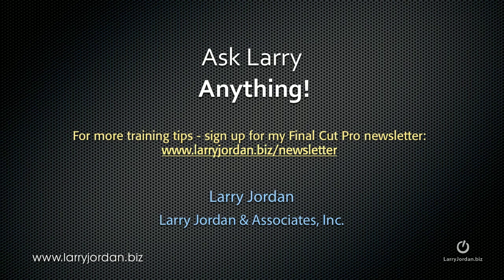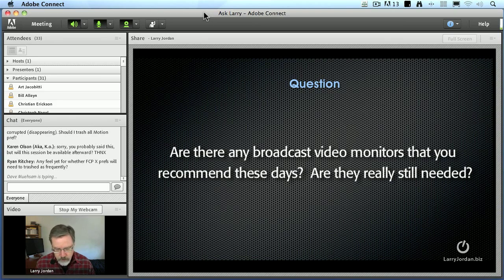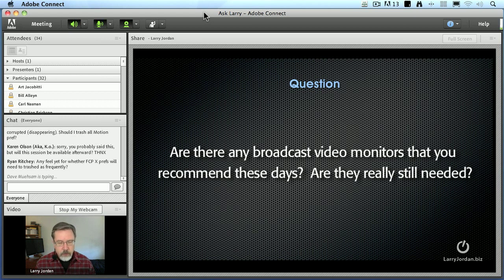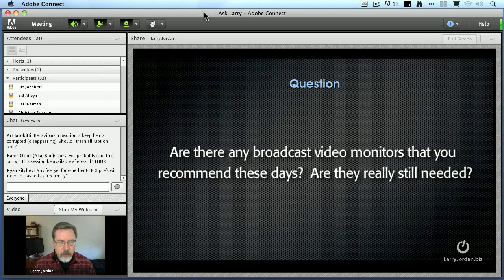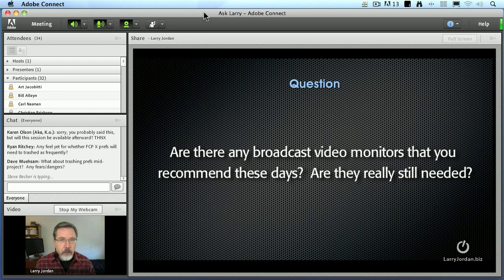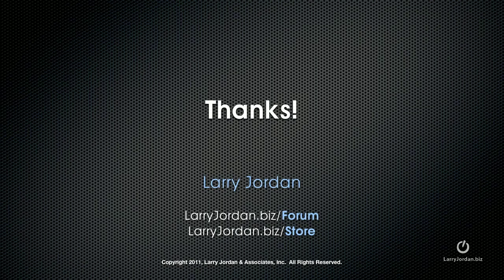Broadcast Monitors and Final Cut Pro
In this video, Larry Jordan -- answers the question, "Are there any broadcast video monitors that you recommend these days? Are they really needed?"